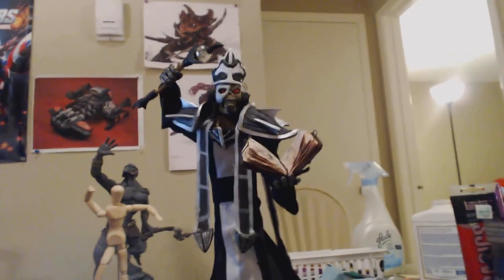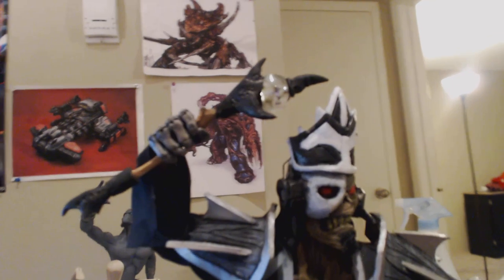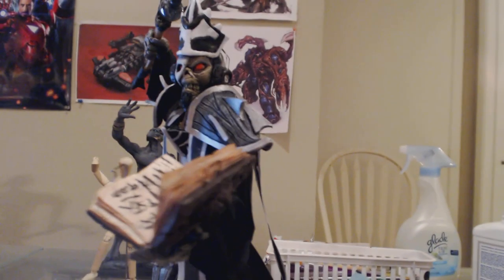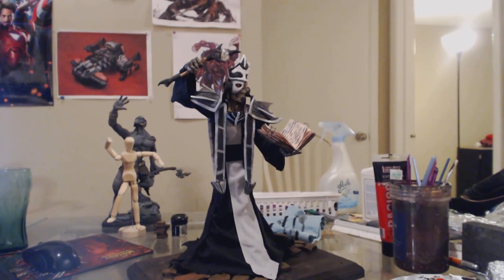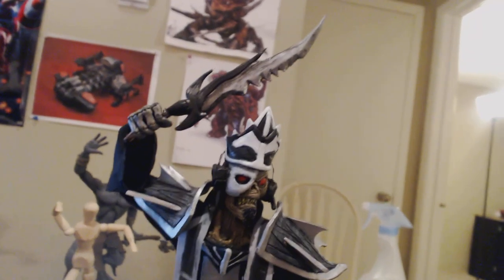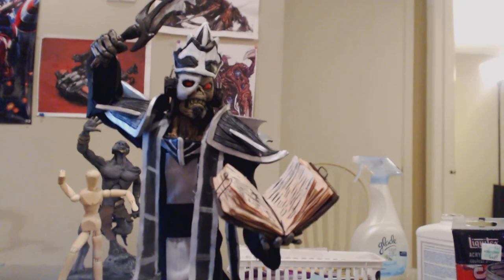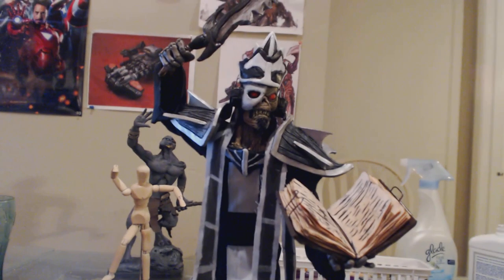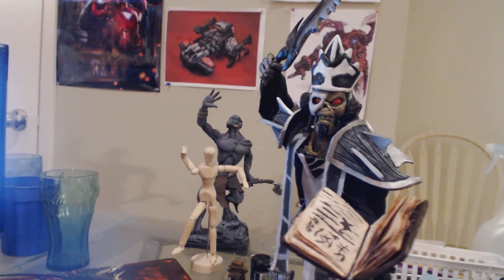PhantomLord custom sculpt video2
A custom sculpt made for PhantomLord